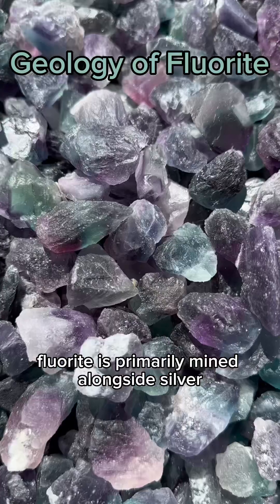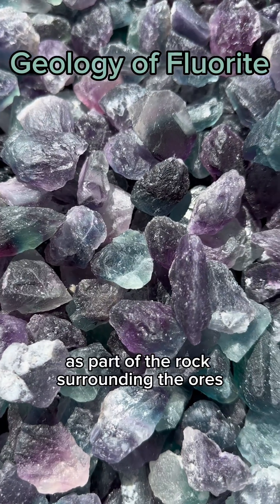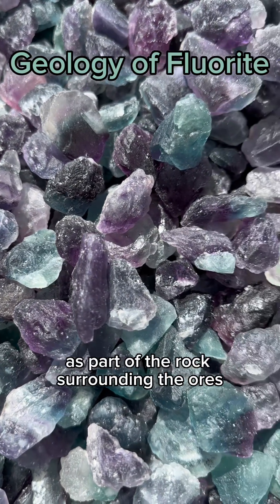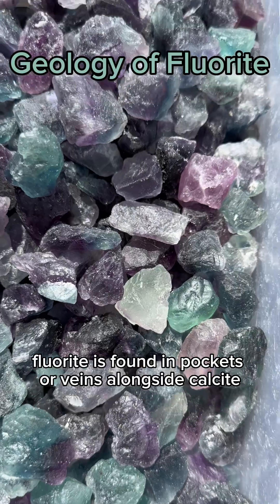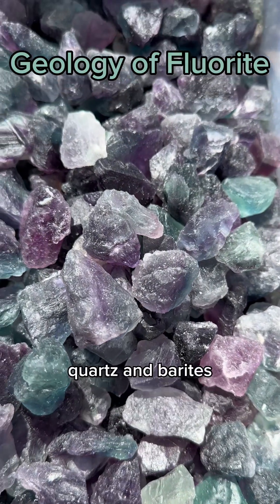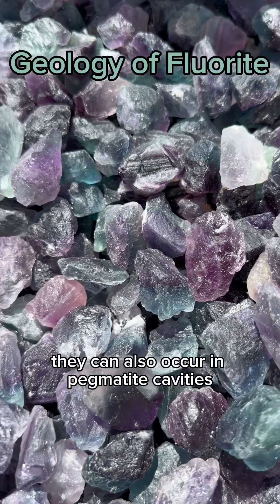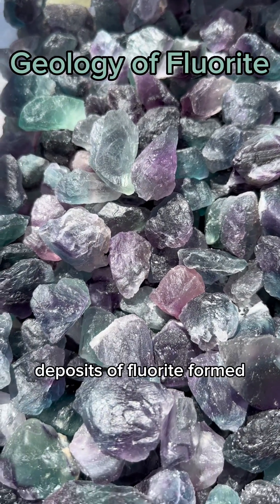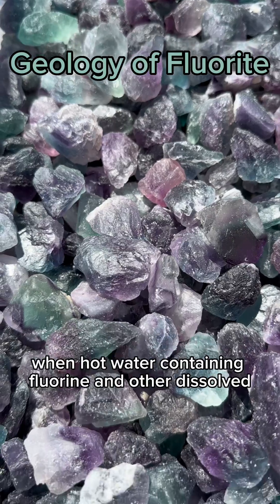Geology of Fluorite!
Fluorite is a calcium fluoride, that belongs to the Halide mineral family, a group of minerals that consists of metals combined with common halogen elements. When Fluorite is in its most pure form, it is colorless and transparent. Fluorite can be found in many colors including blue, green, pink, yellow, and purple. Purple and Green are the classic colors of fluorite, Blue fluorite is quite rare and collectors are looking for it. Brilliant yellow is very rare as well. Pink, black, and colorless are the rarest fluorite colors.

Fluorite can be found in many different kinds of shapes like cubes and octahedrons and it is fluorescent under UV light.

Fluorite is primarily mined alongside Silver and Lead, as a part of the rock surrounding the ores, or in Granite and Marble mines. Fluorite is found in pockets or veins of minerals along with calcite, quartz, and barite. They can also occur in pegmatite cavities in sedimentary rocks. Fluorite deposits formed millions of years ago when hot water containing fluorine and other dissolved elements and minerals rose from deep within the Earth during the Jurassic Period. The hot water then flowed through faults and fractures in limestone formed earlier in the Mississippian Period. When the hot water mixed with calcium-rich limestone, the temperatures were at just the right point for fluorite to crystallize along the fault walls and in layers parallel to the limestone. The host rock is eventually weathered away and replaced with Fluorite.

On the Mohs scale of mineral hardness fluorite grades at a 4, which makes it relatively soft and easy to cut.

Today Fluorite is mined from many different locations around the world. Some of the most significant finds are in Argentina, Austria, Canada, China, England, France, Germany, Mexico, Morocco, Myanmar (Burma), Namibia, Russia, Spain, Switzerland, and the United States.